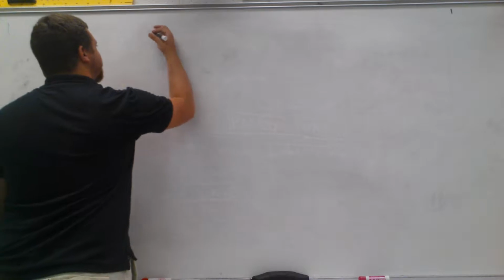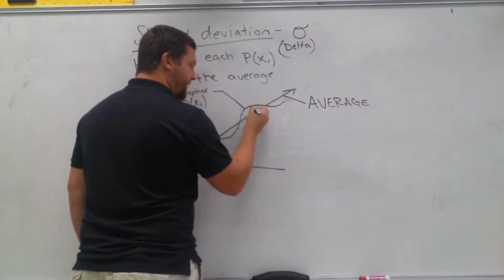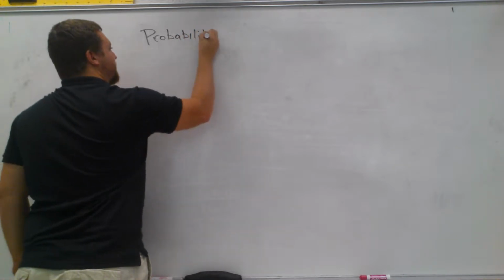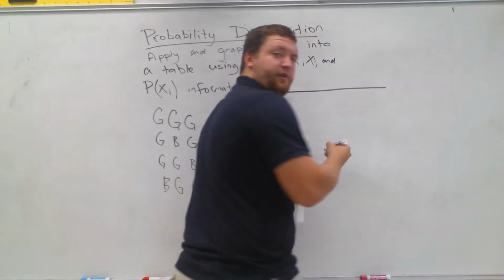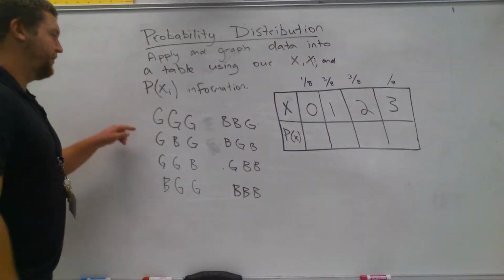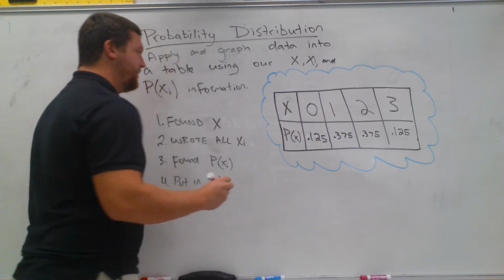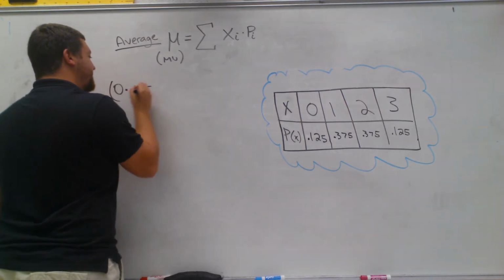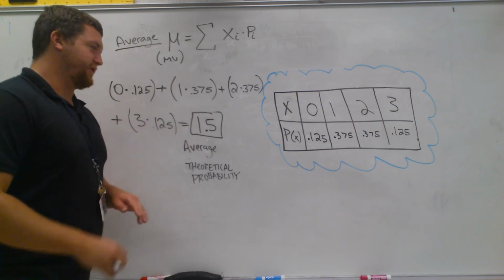1 03 E Part 2